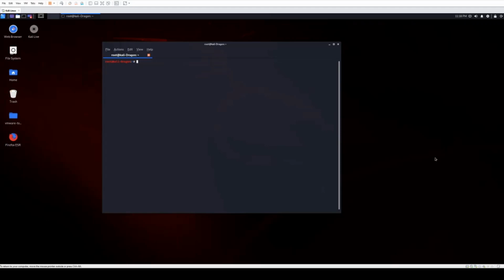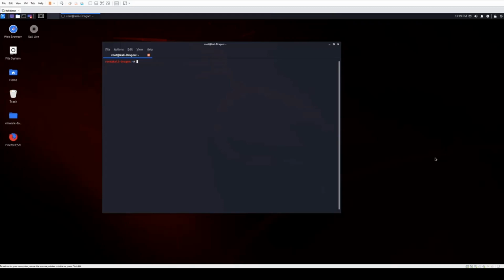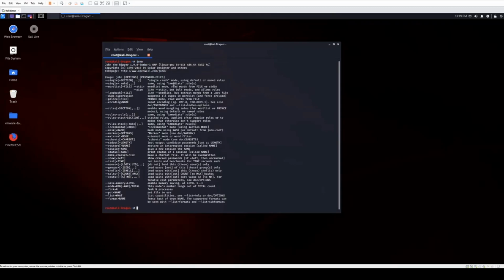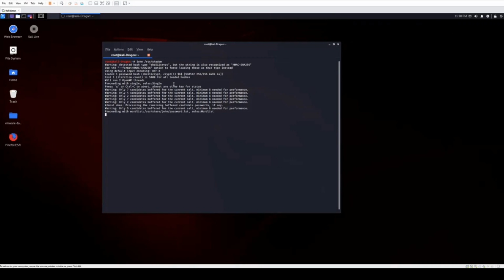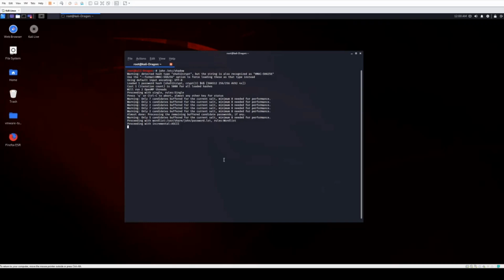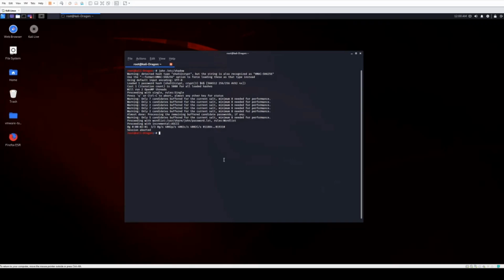John the Ripper - tutorial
This is a biref and basic tutorial on how to use John the Ripper within Kali Linux to crack hased password files.